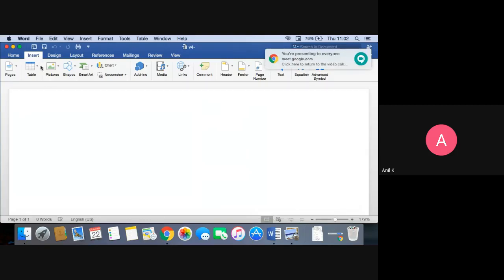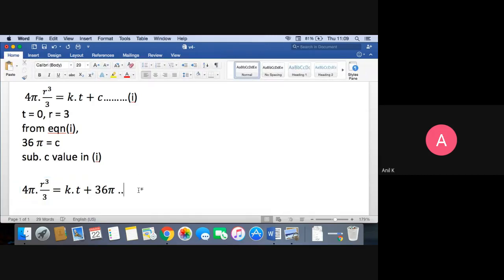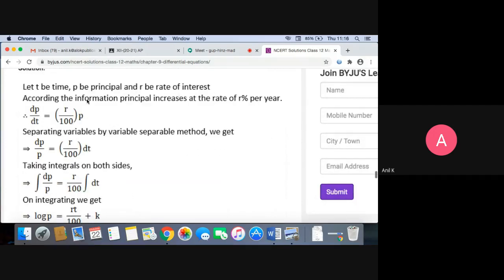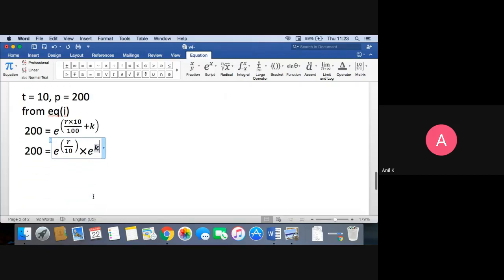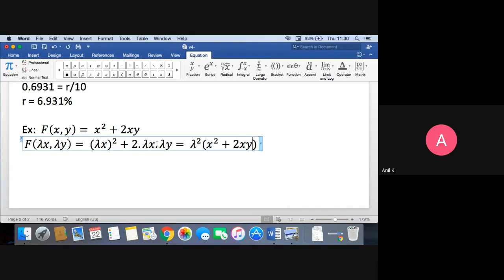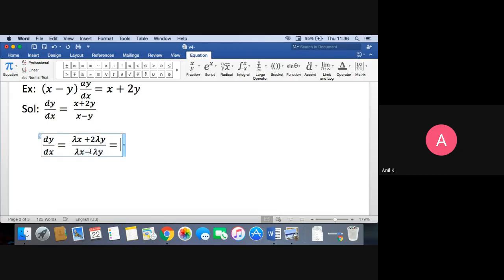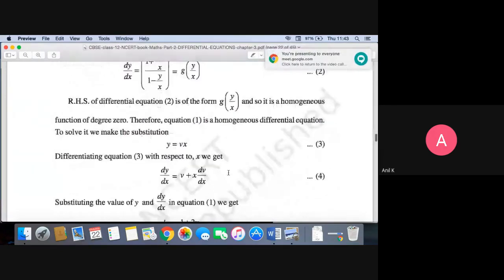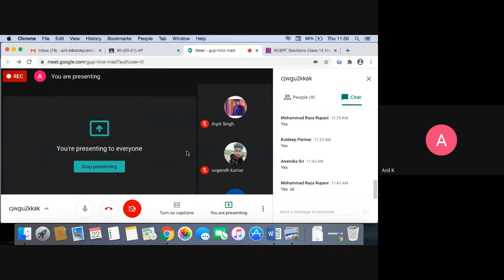V4 | EXERCISE-9.4 | HOMOGENIOUS EQUATIONS | XII MATHS | CBSE